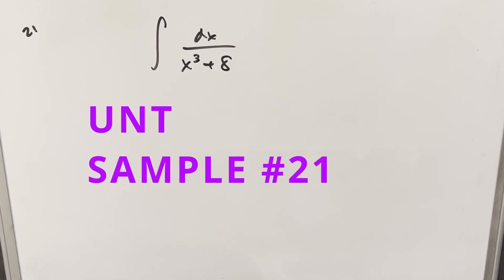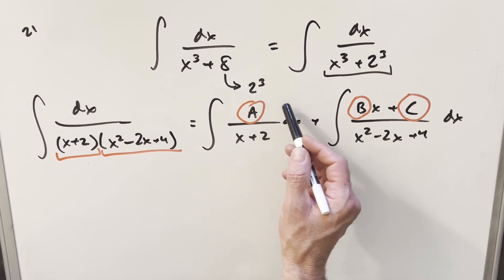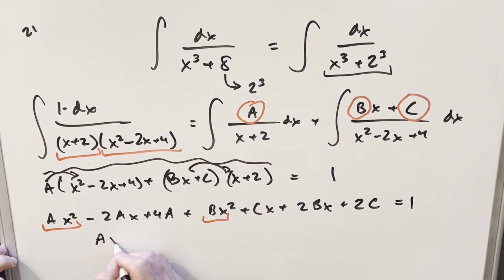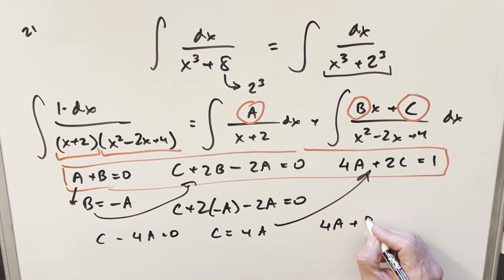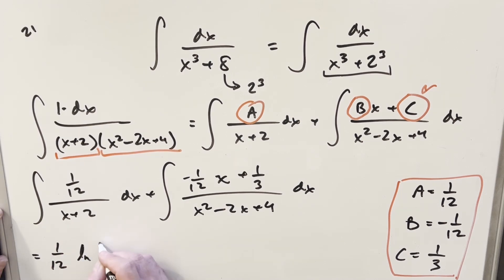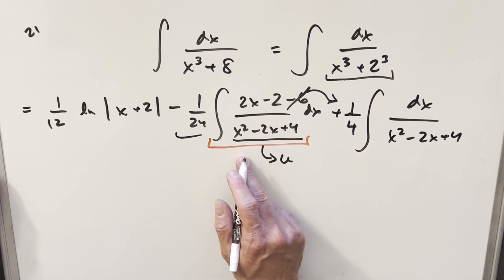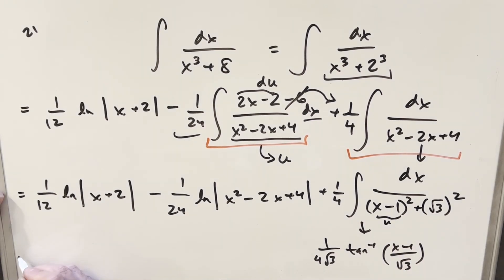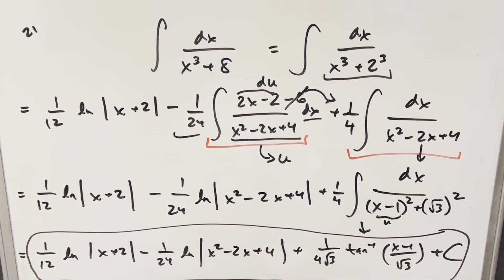This one gets messy: UNT Integration Bee Sample #21